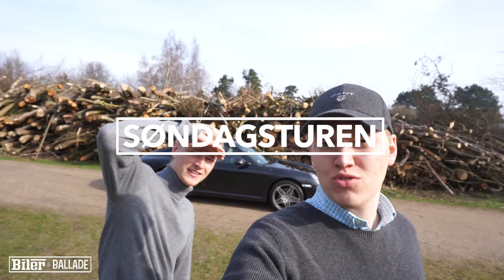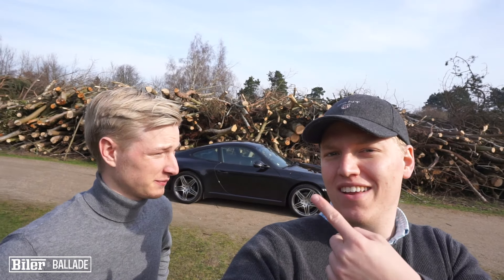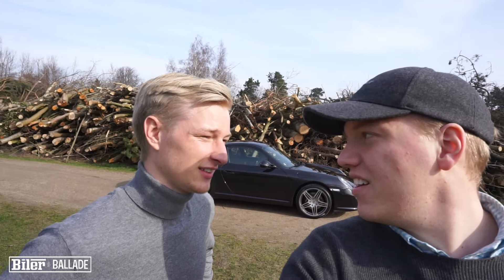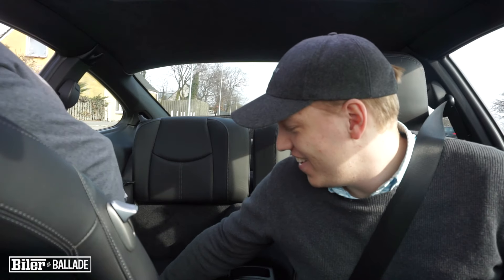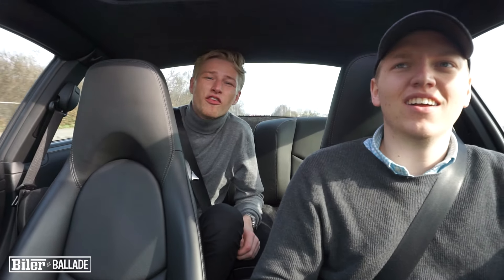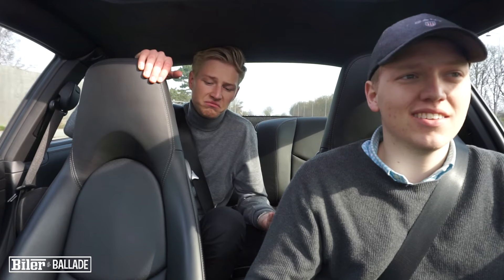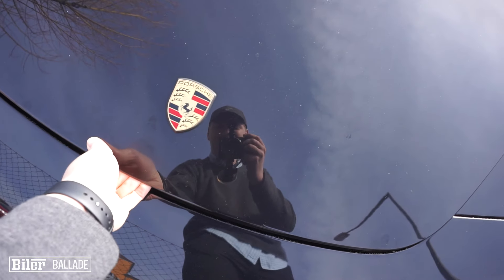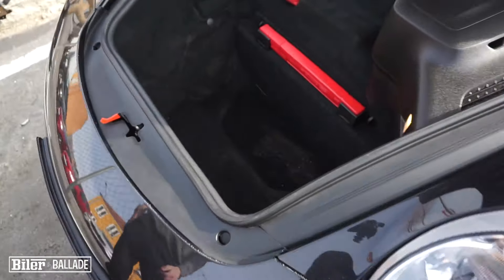Søndagsturen // Porsche 911 Carrera // Pimper-vognen fra Stuttgart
Drengene fra Biler & Ballade har været på søndagstur i en 911'er:

"Foråret er landet, og vi fejrer det ved at køre en tur i en fed sommer-øse. Der er tale om en Porsche 911 Carrera, og vi kan garantere, at der er smæk på, når man klamper pedalen i gulvet og fornemmer, at sidemanden er ved at skide grønne grise. Se med!"

Biler & Ballade tester hver uge en bil, hvor fakta, flotte fyre og masser af humor samles i et afsnit af Søndagsturen, så husk at følge med: